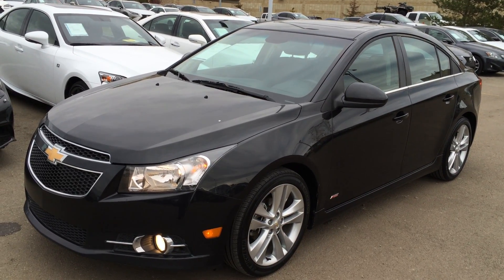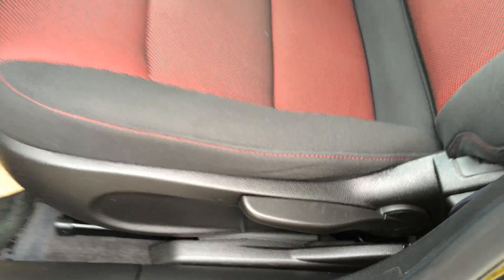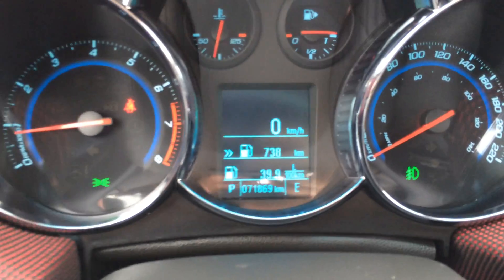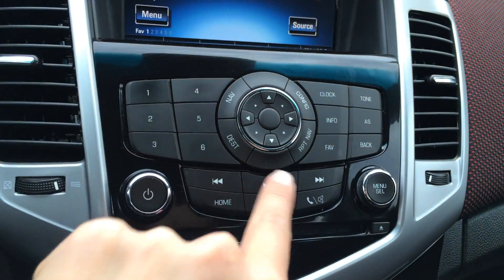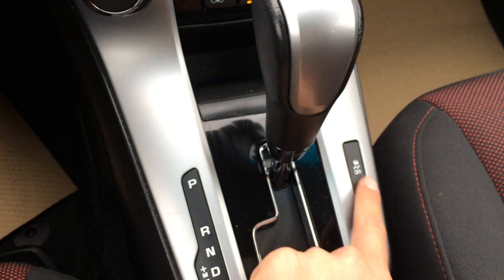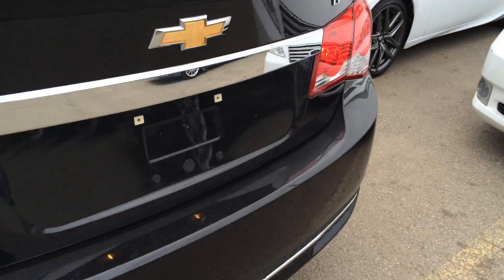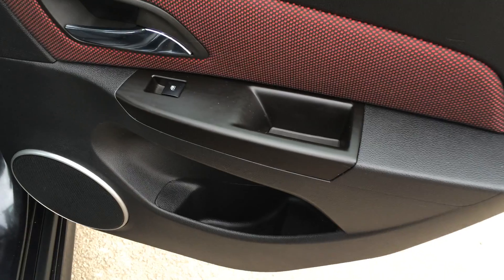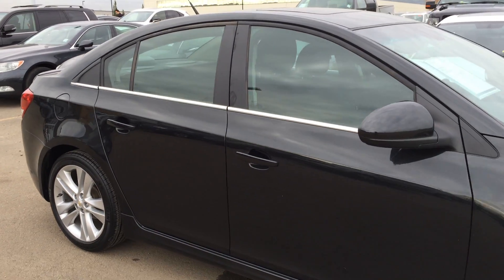Pre Owned Black 2012 Chevrolet Cruze LT Turbo+ w/1SB Review Drayton Valley Alberta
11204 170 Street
Edmonton, Alberta
T5S 2X1

This is a 2012 Chevrolet Cruze 4dr Sdn LT Turbo+ w/1SB with 6-Speed A/T transmission Black[GAR,Black Granite Metallic] color and Jet Black/Sport Red interior color.  This video is recorded and uploaded by cDemo Mobile Inspector